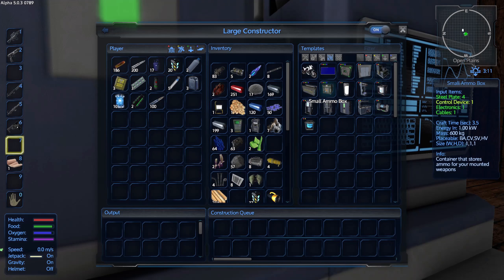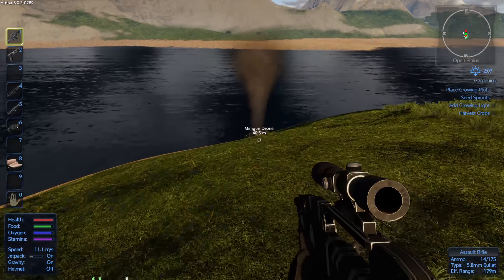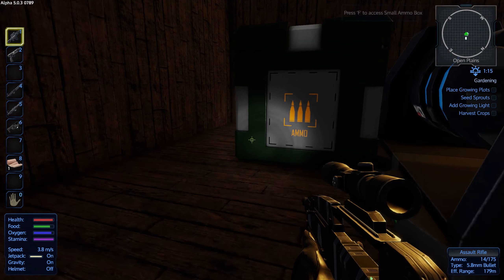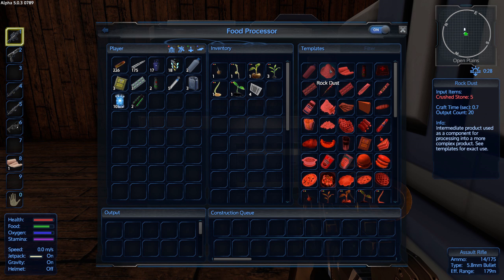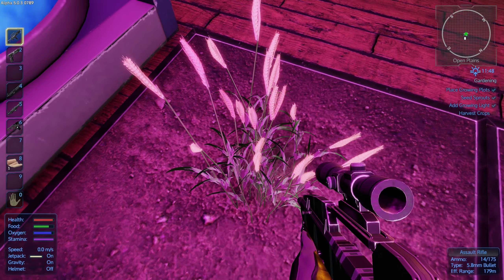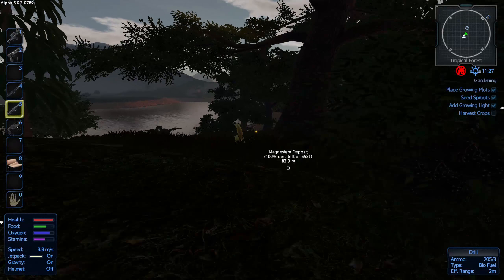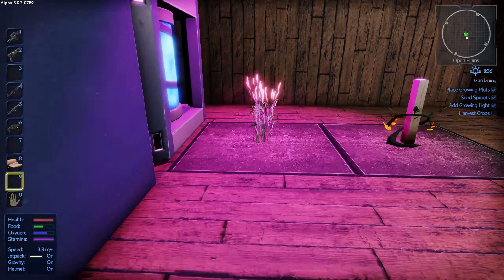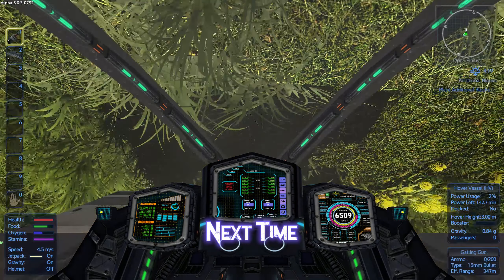Empyrion: Crash Landing 05 "Investigating The Trading Station"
Empyrion is a space survival game and it's the first one where the survival feels well balanced for me. I am an absolute beginner, will I survive? Let's find out!